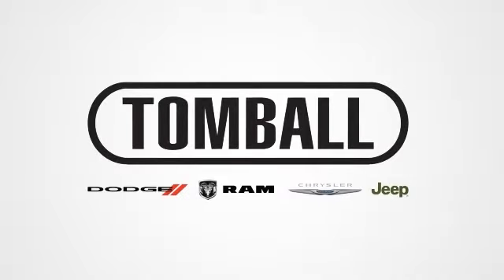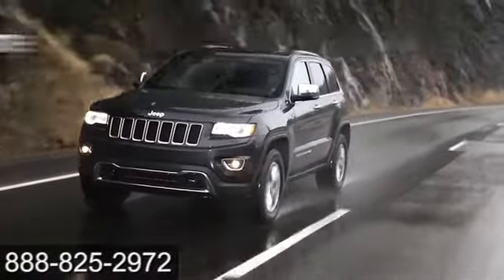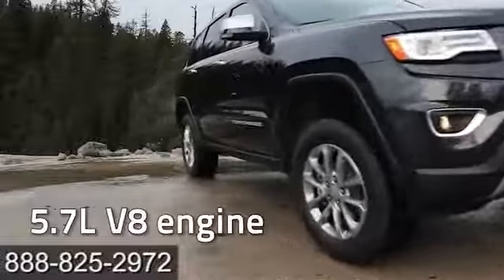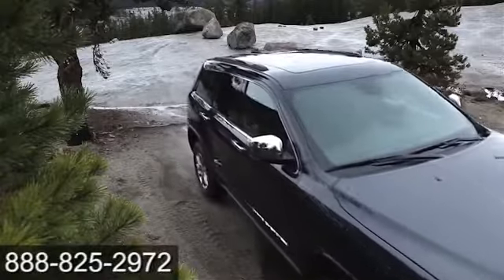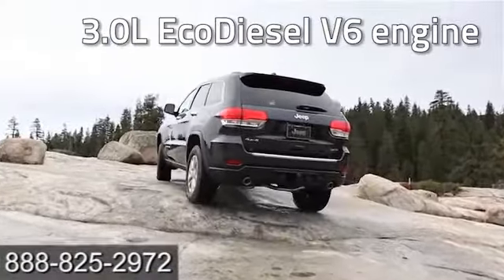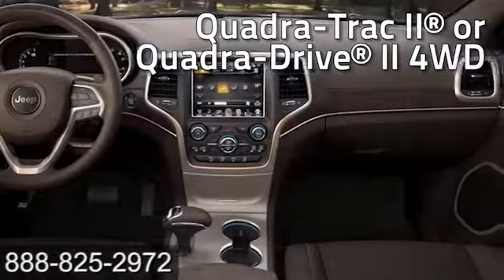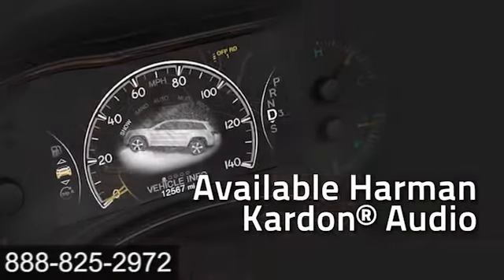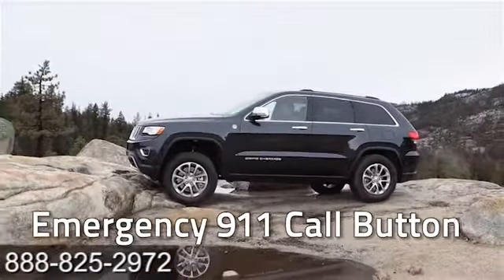New 2014 Jeep Grand Cherokee Houston TX Spring TX Tomball Dodge Chrysler Jeep_2 Tomball TX Houston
Tomball Dodge Chrysler Jeep
23777 SH 249
Tomball TX Houston TX, 77375

Our Service Hours Are:

7:00 am to 6:00 pm Monday through Friday

8:00 am to 4:00 pm on Saturday

Our Sales Hours Are:

8:00 am to 9:00 pm Monday through Saturday